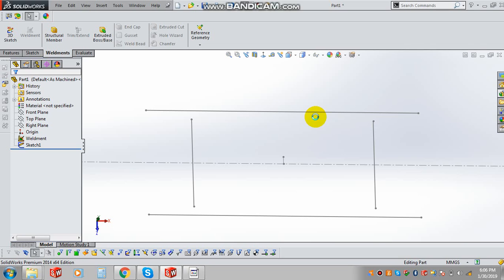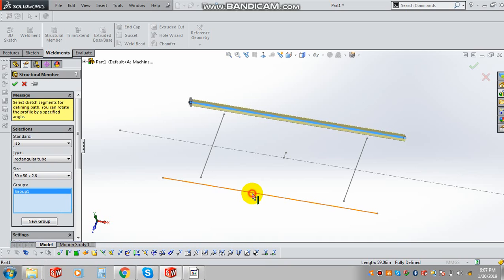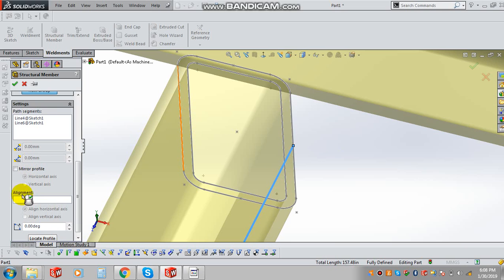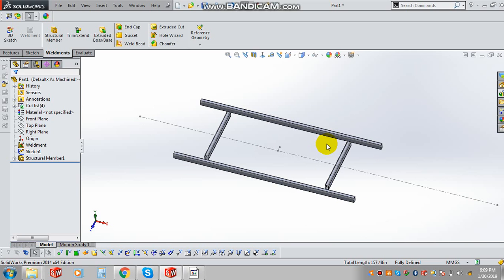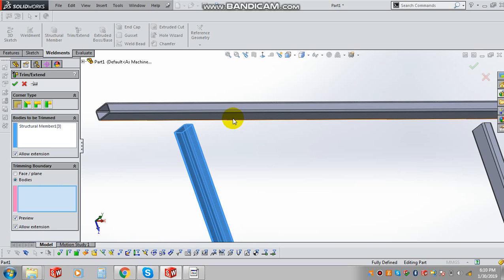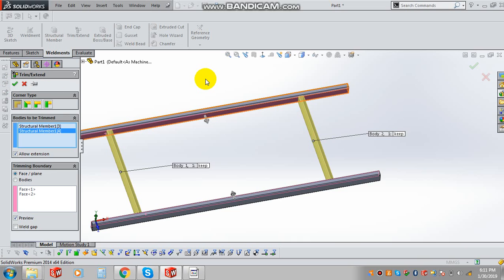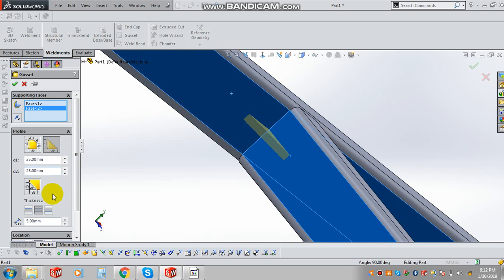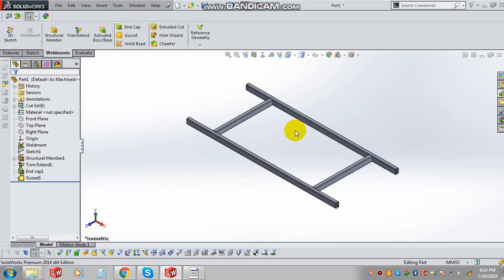SOLIDWORKS Weldments Tutorial | Complete Guide to Structural Frame Design in English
In this SOLIDWORKS tutorial, I will show you how to create a Weldment structure in SOLIDWORKS step by step. We will learn how to create a 3D sketch, apply Structural Members, and build a complete weldment frame using SOLIDWORKS Weldments tools.

This tutorial is useful for beginners, mechanical engineers, designers, students, and anyone learning SOLIDWORKS.

🔧 In This Video:

✅ Create a 3D Sketch for Weldments
✅ Use Structural Member
✅ Select and apply Weldment Profiles
✅ Create a Weldment Frame
✅ Understand Weldment FeatureManager Tree
✅ Create multiple structural members
✅ Basic Weldment modeling workflow in SOLIDWORKS